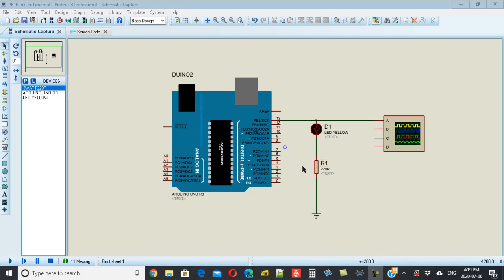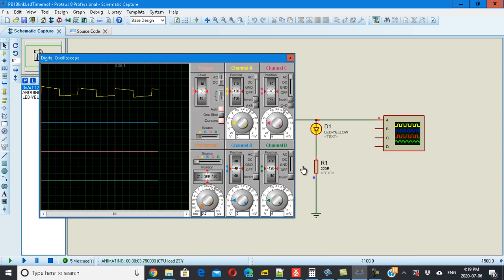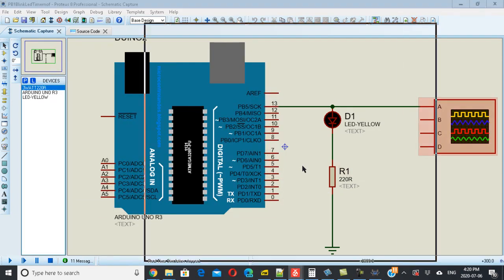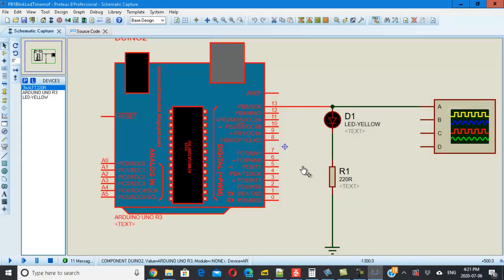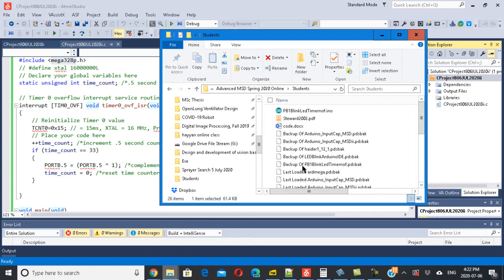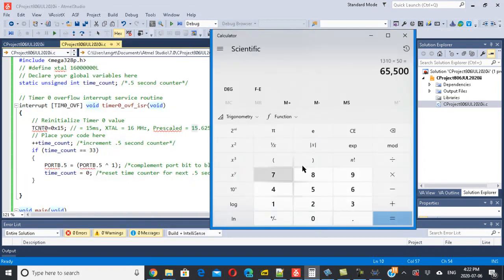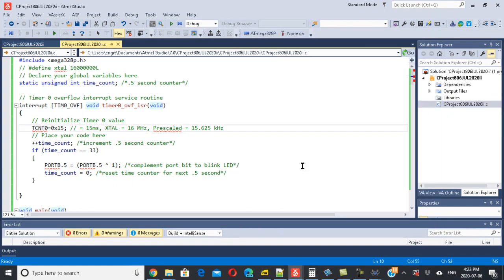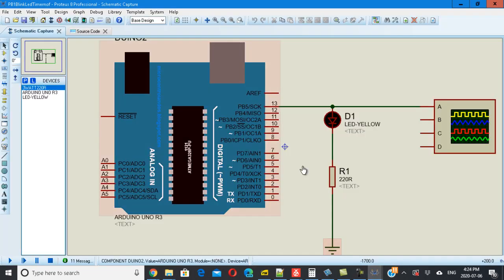Blink LED in Proteus with Code Compilation in Atmel Studio 7 and CodeVisionAVR